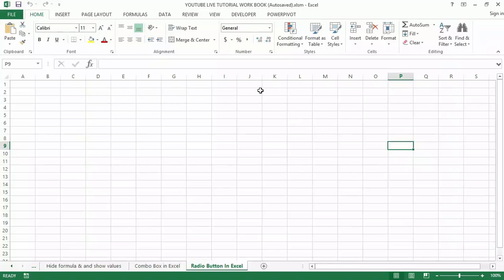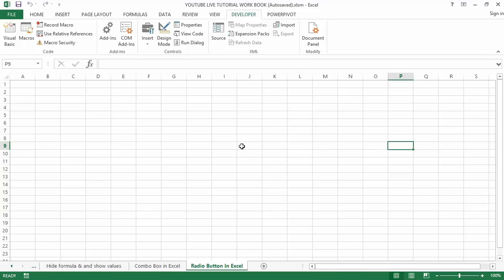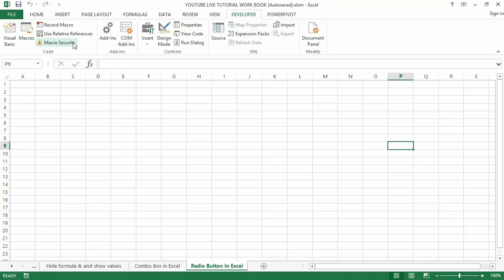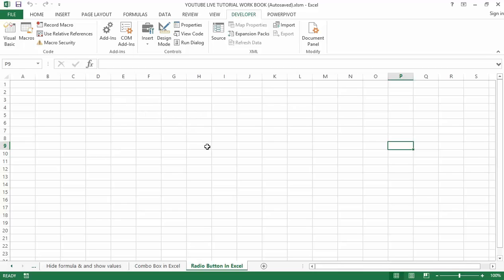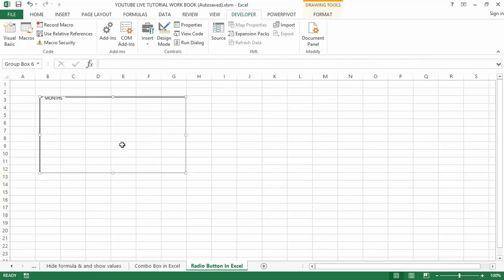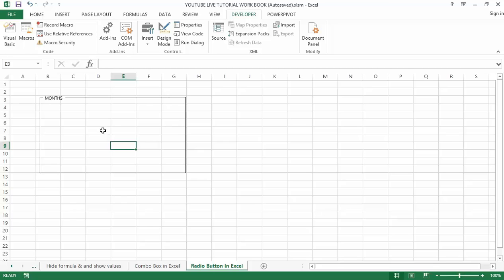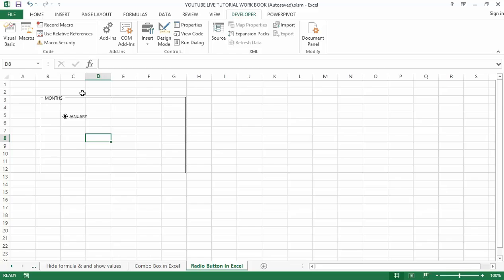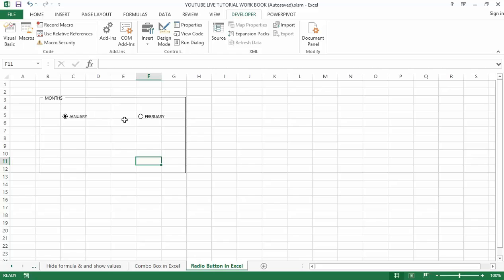How to Insert Radio Button in Excel - The EASY Way!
Learn: The Quick & easy way on How To Insert Radio Button In Excel

In this video, you will learn:
1. How To Insert Radio Button In Excel
2. How To Create Radio Buttons in Excel

In my last video tutorial, I talked about How to use Combo Box In excel-The Ultimate Guide
In today's video tutorial, I am going to show you How to Insert Radio Button In excel

Radio Button in excel, also known as Option Button in excel, is available in the Developer menu tab in the Insert option. The radio button can be used for Excel and VBA Macro. Radio Button is used when we have multiple options to select, and out of them, selecting one option is allowed. This is quite used when filling online forms where we have a list of options and only one can be selected.
For radio buttons to work, it needs to be connected or linked with a cell in the worksheet.

Radio buttons do not allow you to select multiple selections. I.e. when there are multiple radio buttons in a group, then only one of the radio buttons in that group can be selected at a time.
How to Add Developer Tab containing Radio Button Option in Excel Ribbon
If you don't find develop tab in excel, you can enable or add the Developer tab by following these steps

You can right-click on any of the existing tabs in the ribbon, where options appear, in that, select customize the Ribbon.
It opens the Excel Options dialogue box. Under the customize ribbon main tab option, select the developer tab. Click OK to apply changes.
Now developer tab appears as one of the tabs in the ribbon.
Apart from the radio or option button, various other interactive control tools can be seen in the developer tab.

How to Insert Radio Button or Option Button in Excel

Radio Button in Excel is very simple and easy to create. Let's understand the working of Radio Button in Excel with Some Examples.
Firstly, we need to Add GROUP BOX through the Form control option.

Now let's add a Radio or Option Button inside the Group Box created on the screen

In the excel developer tab, click Insert.
The ''Form Controls'' section and ''Active X control'' toolbox appear in the drop-down under the insert option. In the Form Controls section, select the Options Button command to activate that tool.
Once you select the Option Button command, your mouse cursor changes to a crosshatch, and Move the mouse to the cell where you want the radio button to be inserted. You can apply the Option Button anywhere in the Months group box based on your choice and the number of options you want to add in the Month group box.
You can now modify or update the text name for each radio button by right-clicking on the cell and by selecting the "Edit Text" option from the context menu.
Note: Entire Option Button and its Caption must be within the Group Box, so adjust the Group Box size according to it too.

Group boxes are rectangular objects with optional labels, where you can update the title of the group box based on your choice. The main purpose of adding a group box is to visually organize related items on a form, and it is used to connect a set of Option Buttons to one another and enclose them in a Group Box control on the worksheet.
In order word, Group Box can be added to the sheet if you follow the steps I am going to show you now:
On the Excel Ribbon, click on the Developer tab and click Insert; a drop-down list appears; in the Form Controls, select the Group Box command to activate that tool.
Click on the Excel worksheet where the + symbol appears & a group Box is created, with the default name of Group Box 1.
Drag over the Caption text in a group box to select it and type a new Caption of your choice for the Group Box name. Here I changed it to "Months". After formatting text and removal of grid lines, it appears like this on the screen.
You can change the Group Box size from square shape to rectangular shape based on your choice by dragging the corners in or out.
After the above steps, you can now add the radio or option buttons inside the group box.

Options button as the name itself suggests or indicates, to create more options or radio buttons in Excel so that we can choose one of the various options. That is why only one option button in excel is not enough. We can create more options buttons by using a (Ctrl+d) key or using Copy-Paste (Ctrl+C and Ctrl+V) option.

Here I created two radio buttons under the Month's section, i.e. January & February.

LearnexcelwithT